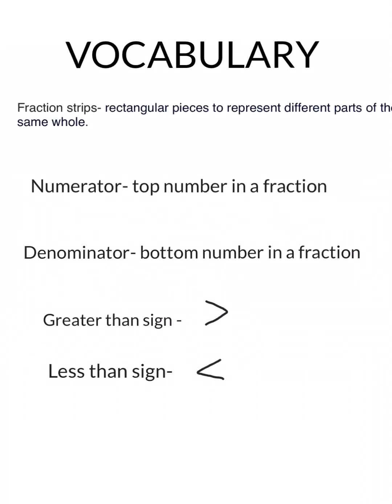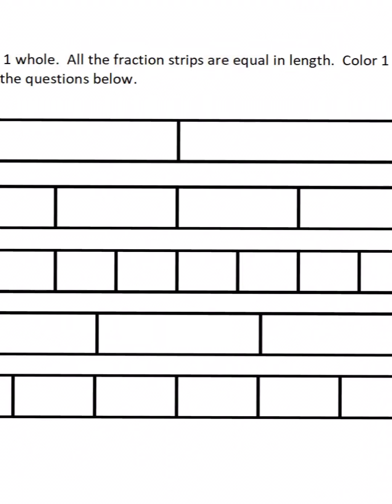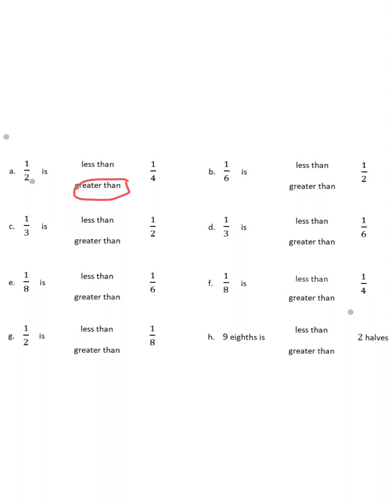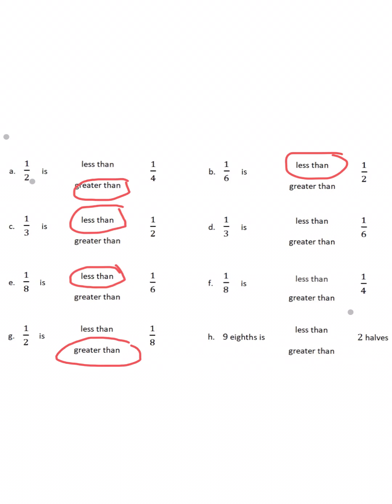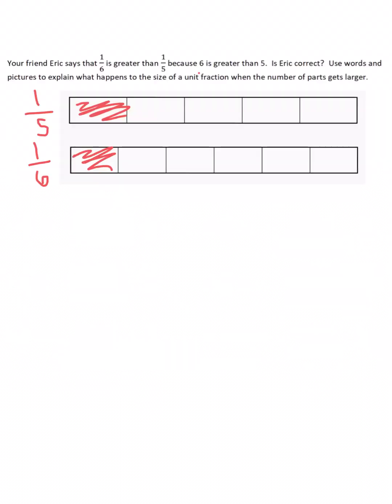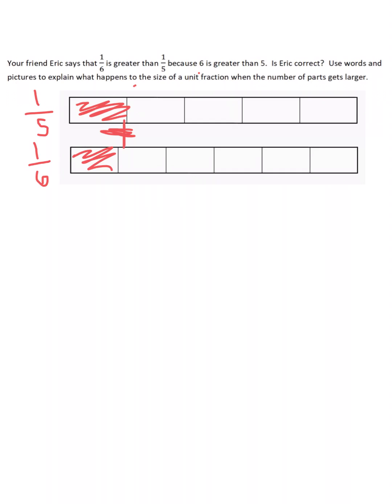Math Cast #2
00:00 Slide 1
00:21 Slide 2
01:13 Slide 3
02:23 Slide 4
04:09 Slide 5
05:26 Slide 6